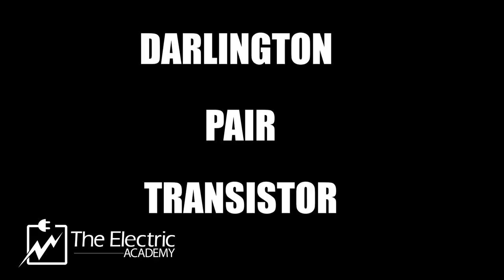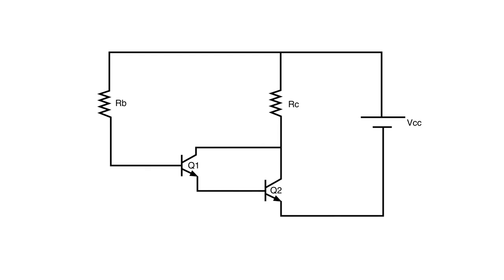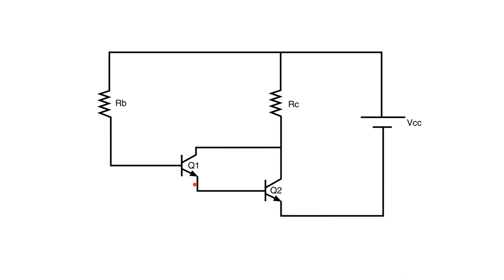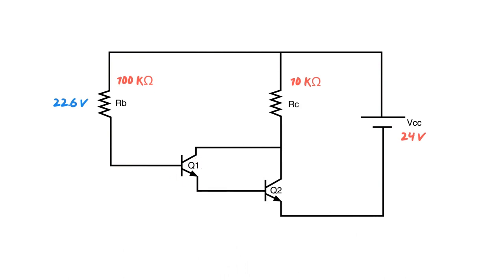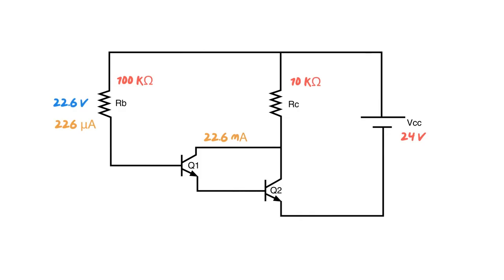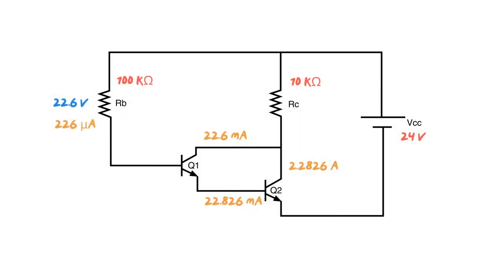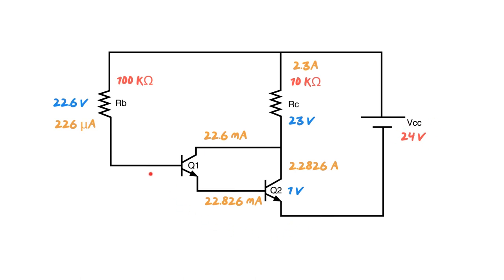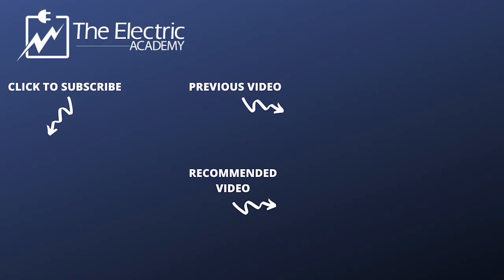THE DARLINGTON PAIR EXPLAINED: Putting two PN junction transistors back to back.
Transistors are actually quite easy to understand once you get the rhythm.  The Darlington pair explained walks through how easy this tasty little morsel is.  There is a mistake in the drawing though.  The value of Rc should be 10 ohms NOT 10 Kohms!